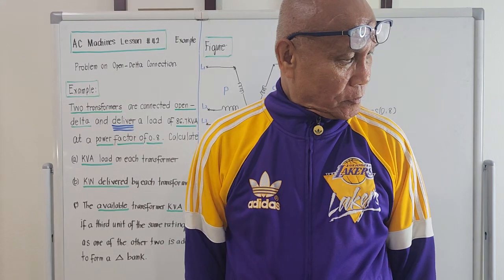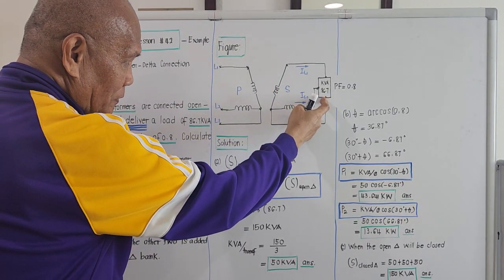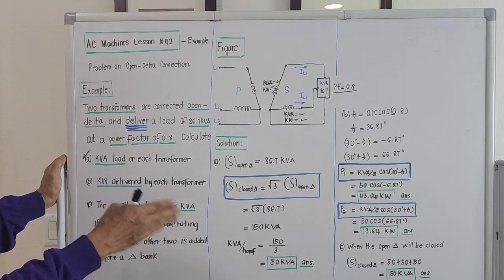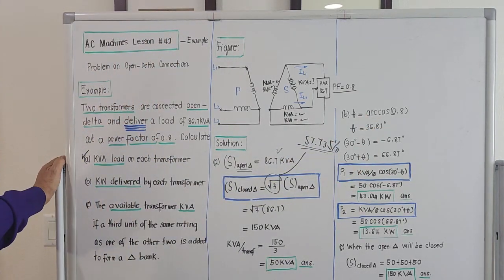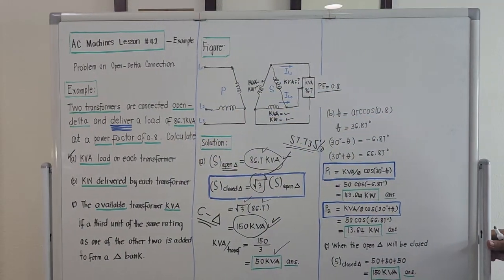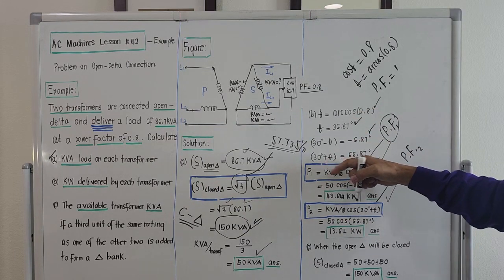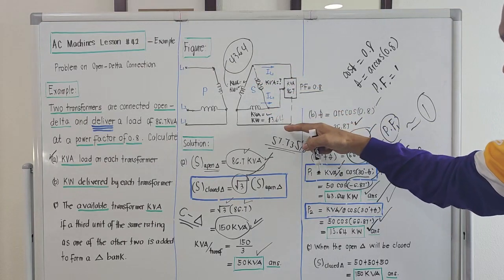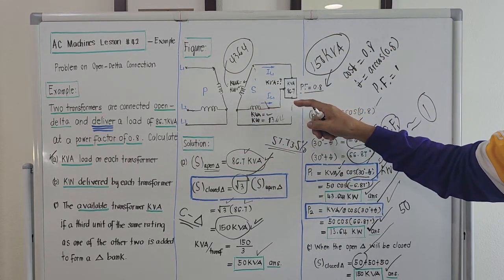AC Machines Lesson 43 _ Example Problem on Open - Delta Connection@ProfDavidJDelosReyes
Another example problem .